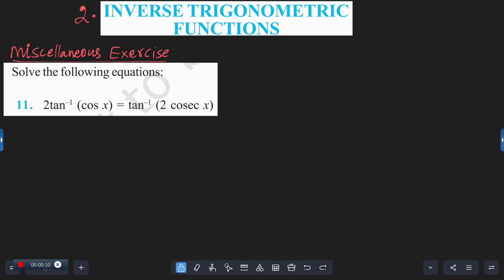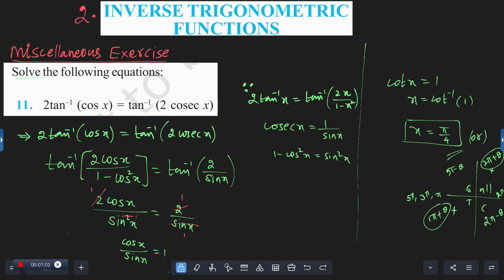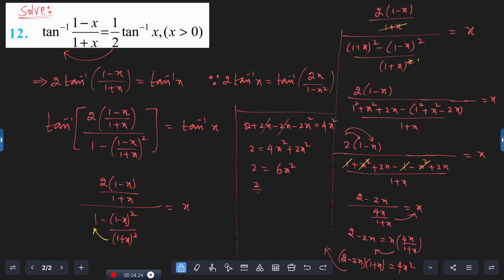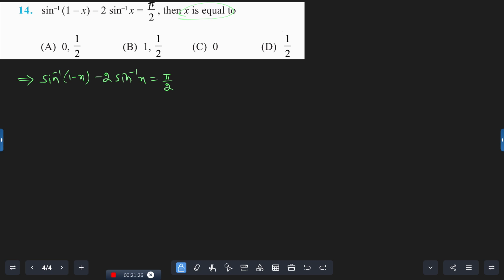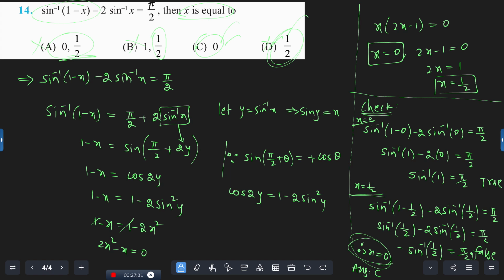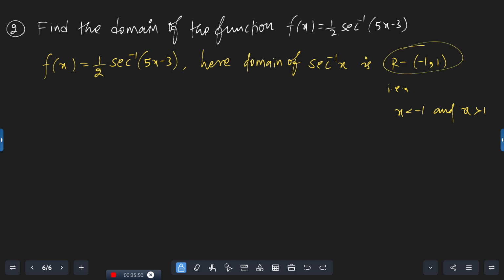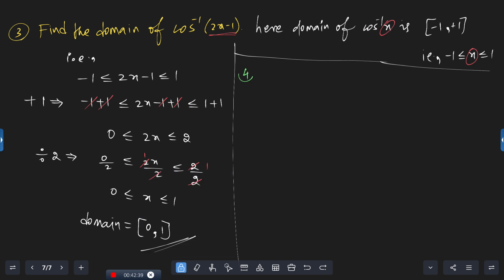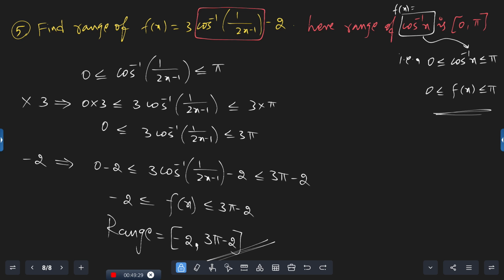Class 12 Cha-2. Miscellaneous Ex 11 to 14 / Inverse Trigonometric Functions Find Domain, Range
CBSE Class 12 Maths ch 2 Inverse Trigonometric Functions Miscellaneous exercise 11 to 14 & Find Domain, Range